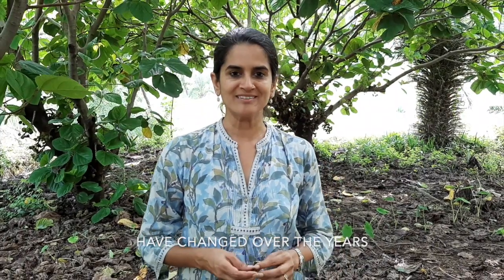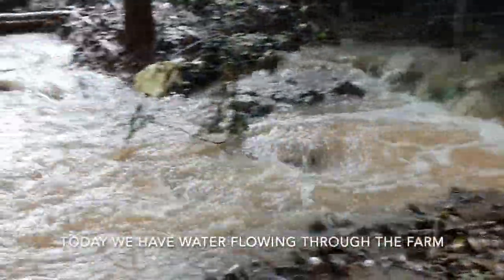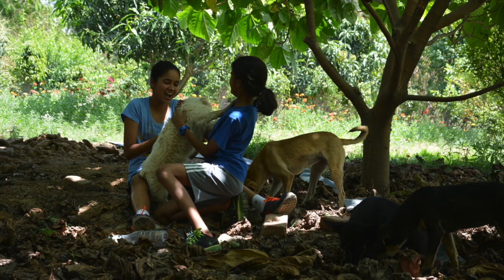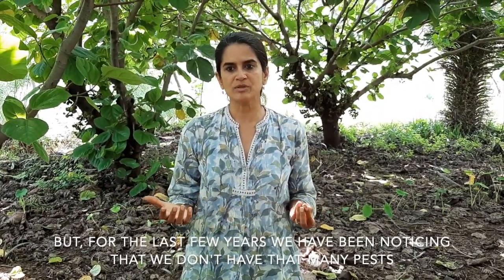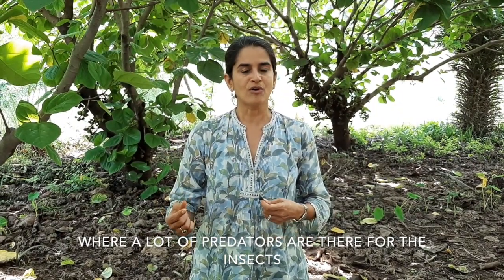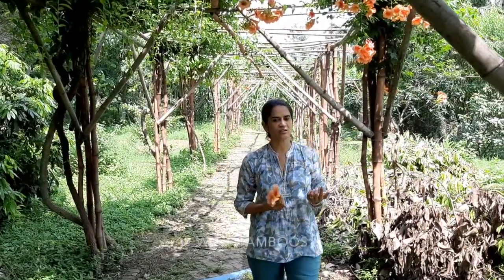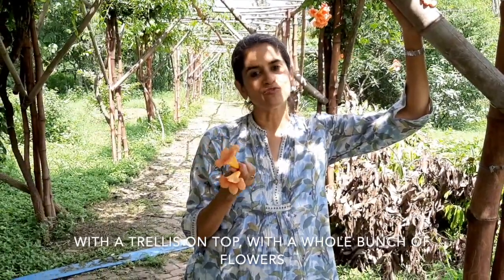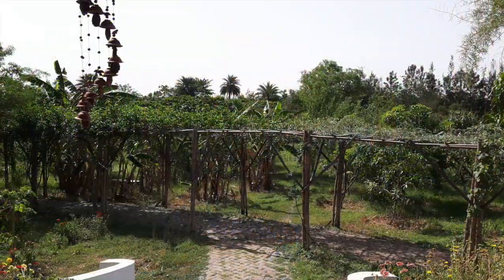Q&A | How to build a solid walkway trellis in Permaculture Gardens?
We answer some questions submitted by you on FB and IG hoping to give you some tips and insights into how we work with nature!

What were the main challenges we faced when we started the farm?
How to make a good walkway trellis?

If you were wondering the same, look no further, this video is just for you!

Here is the link to the book we used to make our walkway trellis!